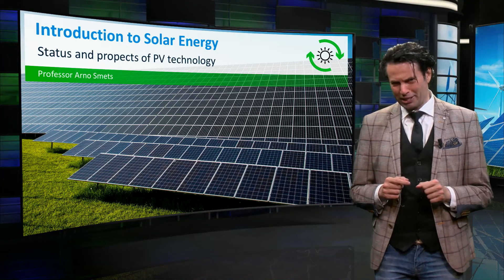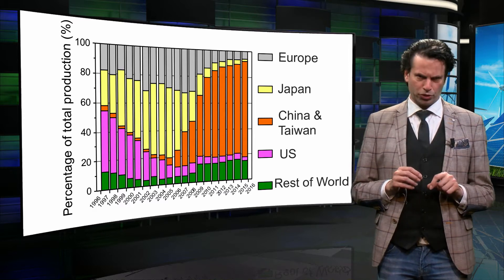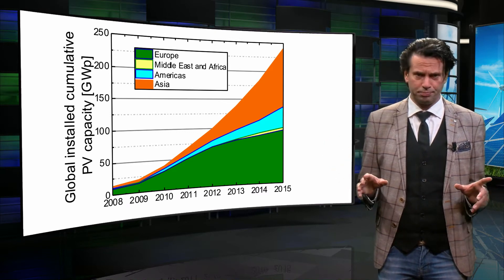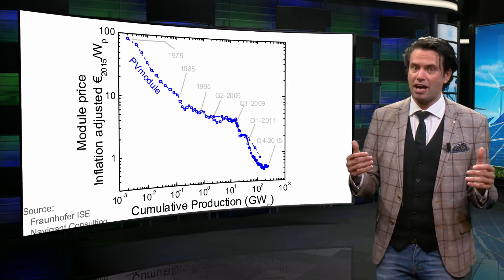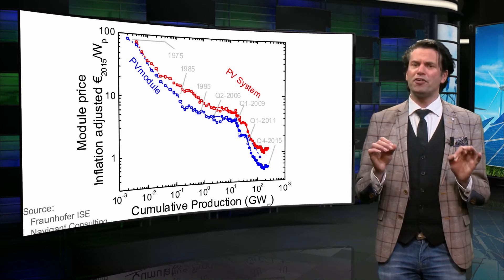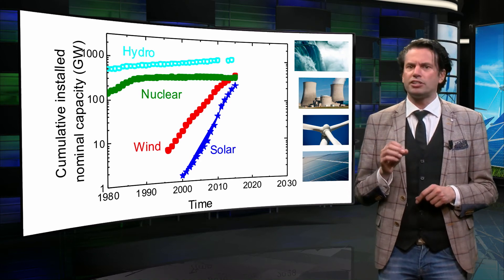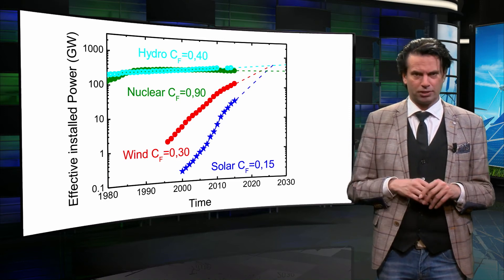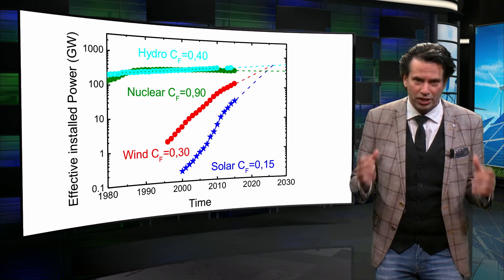Status and prospects of PV Technology - Sustainable Energy - TU Delft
This educational video is part of the course Sustainable Energy: Design A Renewable Future, available for free ©️ TU Delft, released under a CC BY NC SA license Photovoltaic technologies are rapidly spreading around the world. What are the trends in production quantities and location of manufacturers of PV modules? How is the price and the installed capacity of Solar developing? When will solar be the biggest source of electricity in the world?  This video is part of the edX course: Sustainable Energy: Design A Renewable Future (Energy)